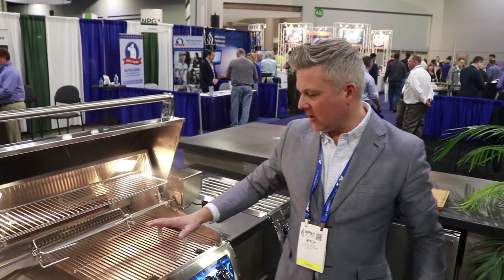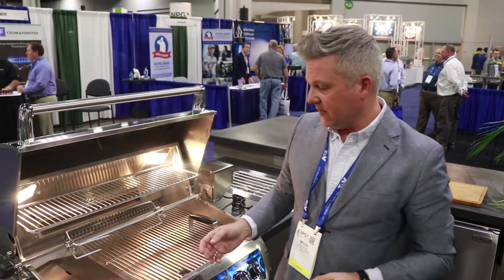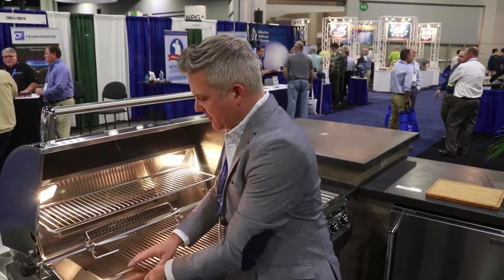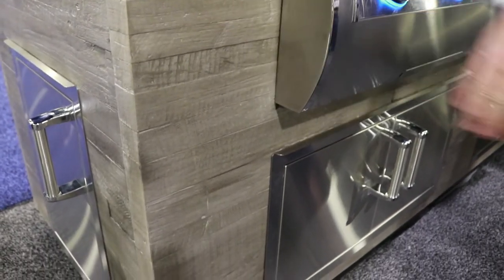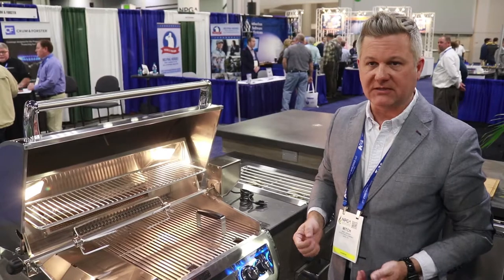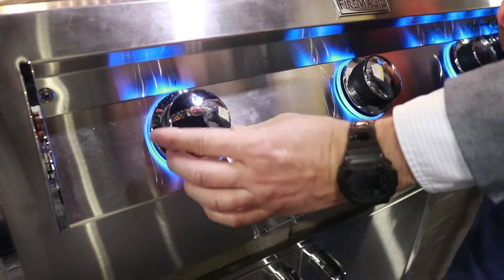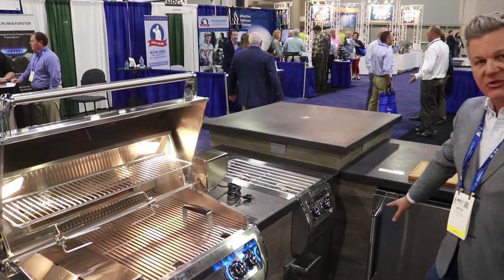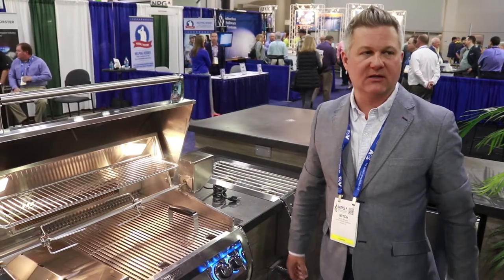Showcase Spotlight | FireMagic Grills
FireMagic was one of our key vendors at the NPGA Southeastern Convention and International Propane Expo. Here's a quick video of them showcasing a few of their products!